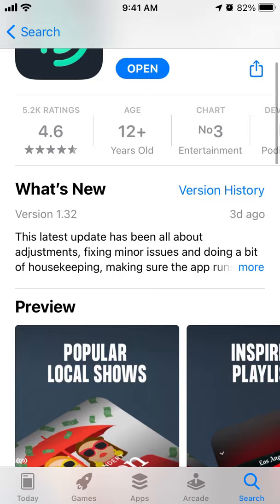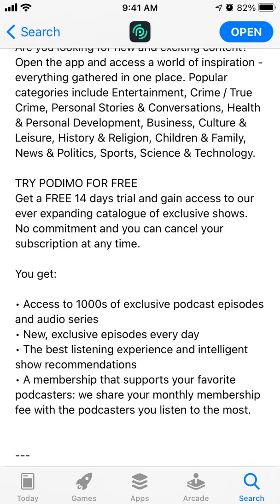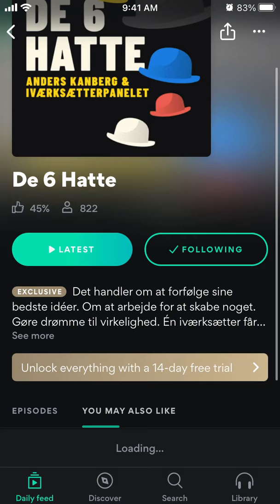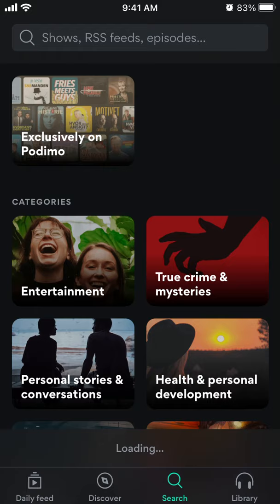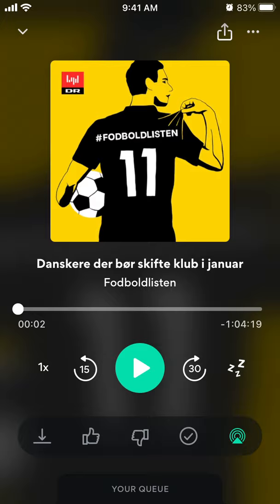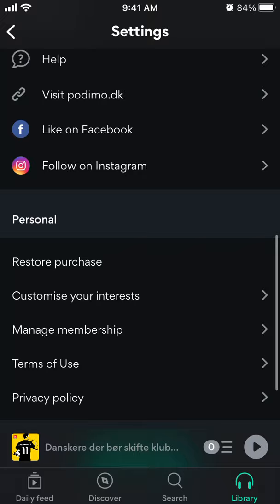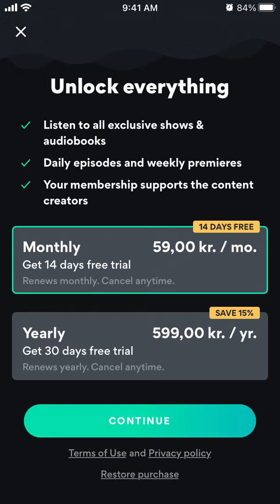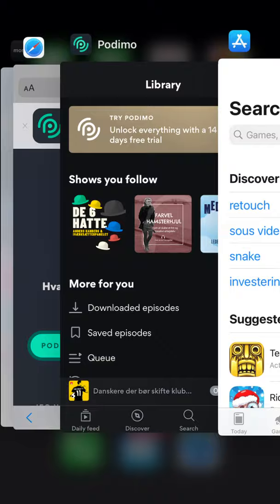Podimo app quick overview